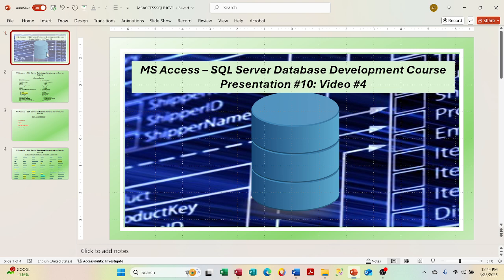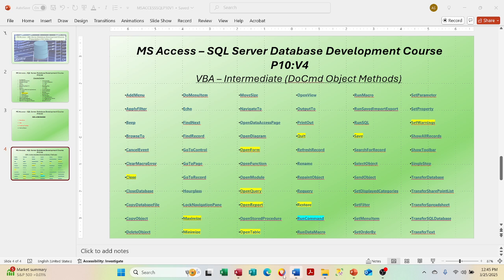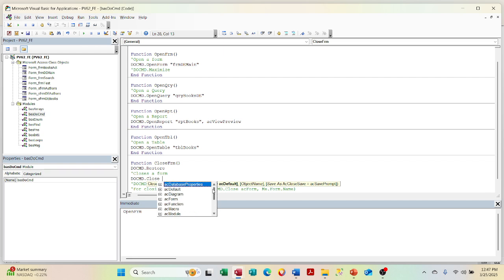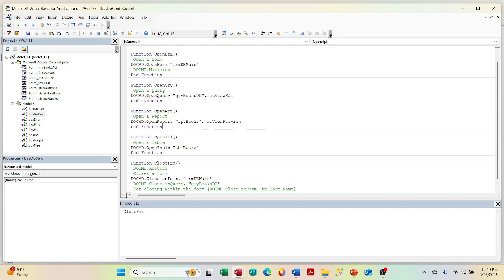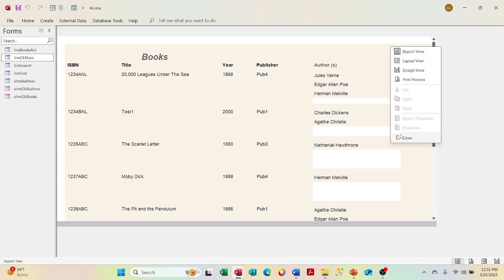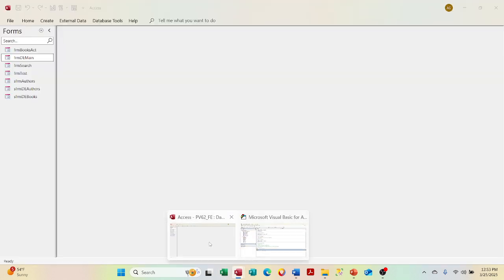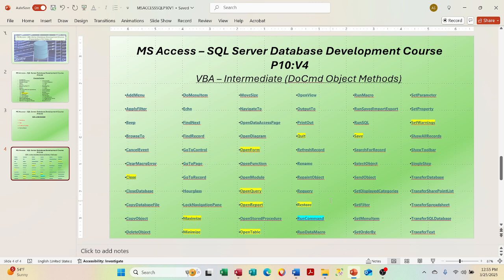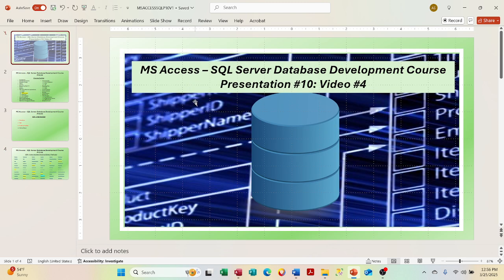MS Access Visual Basic for Applications : Intermediate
Docmd Object